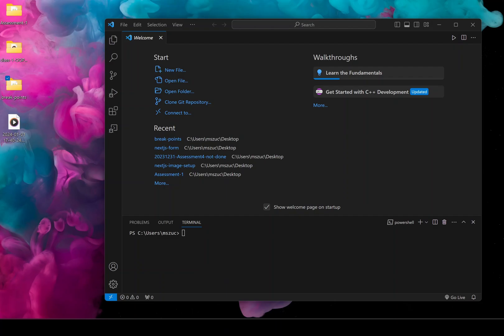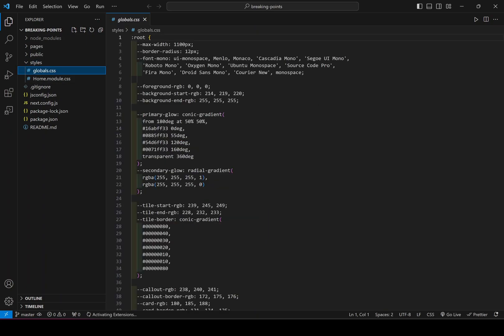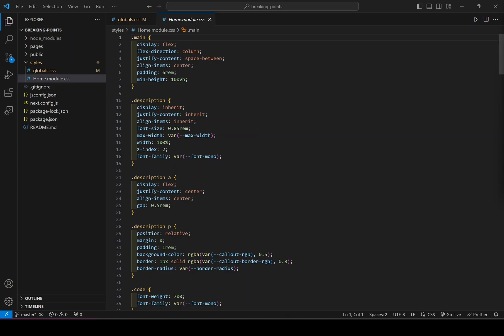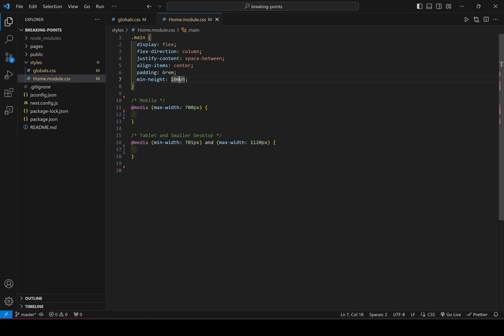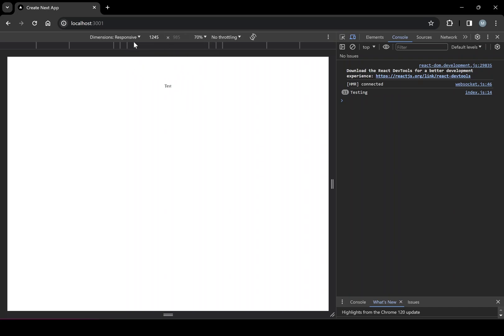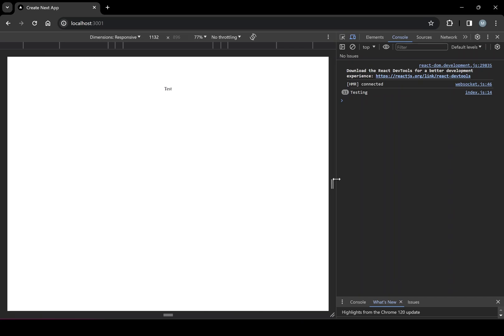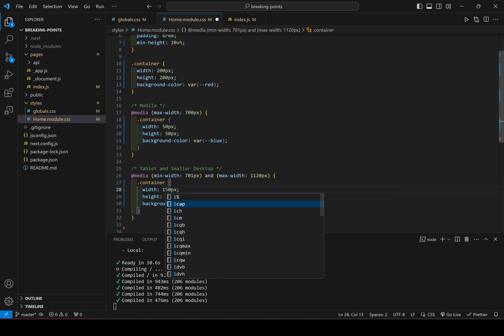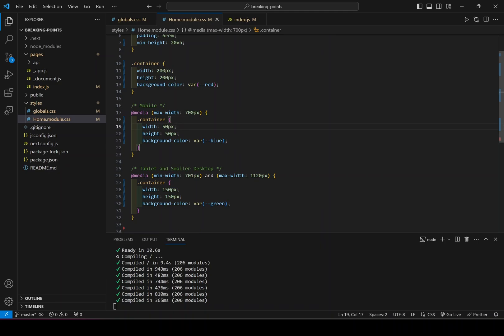media query (Next.js)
Today we will learn about the Media Query in Next.js

We also offer Websites, Mobile development, as well as Branding, Advertising designs and Online Marketing.